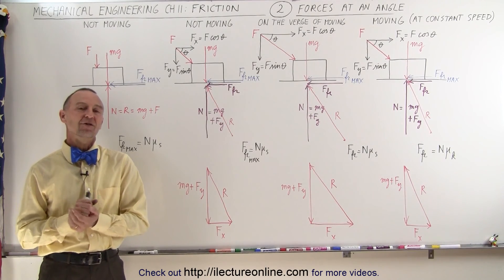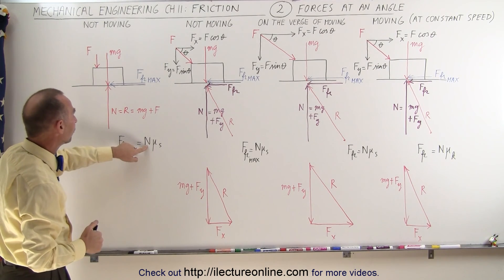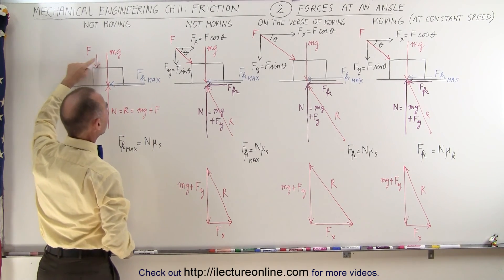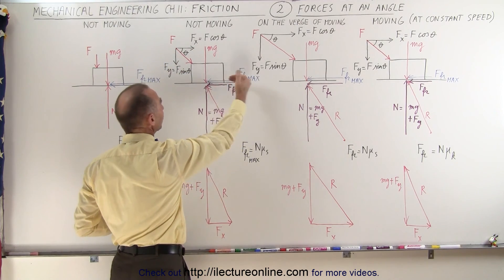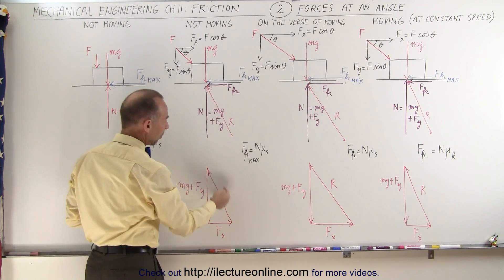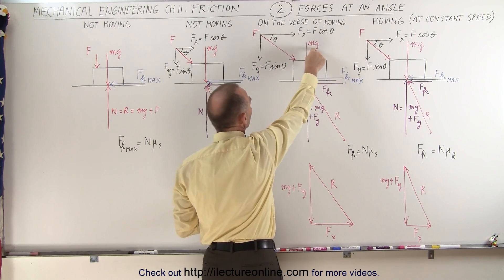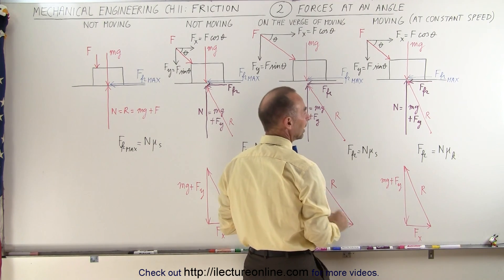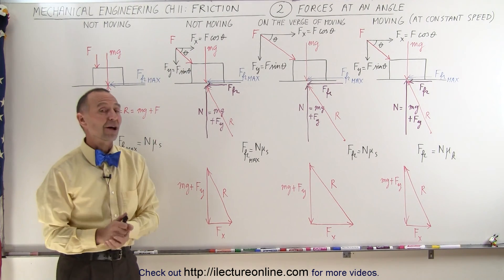Mechanical Engineering: Ch 11: Friction (2 of 47) Forces at an Angle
In this video I will explain the basic concepts of friction in context of mechanical engineering of a block on a horizontal surface with and without static and kinetic friction moving and not moving with an external force applied at an angle.